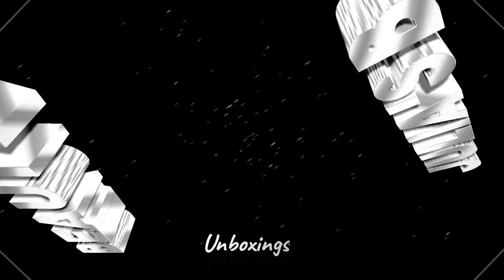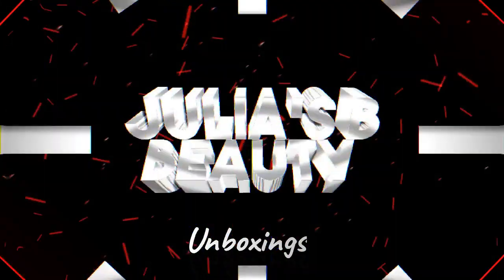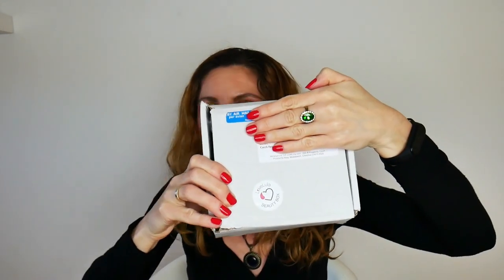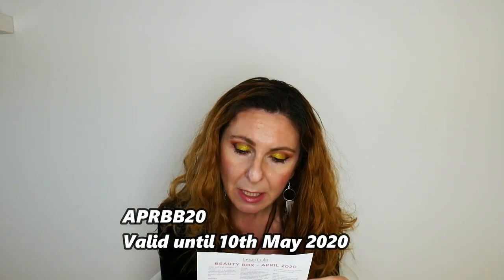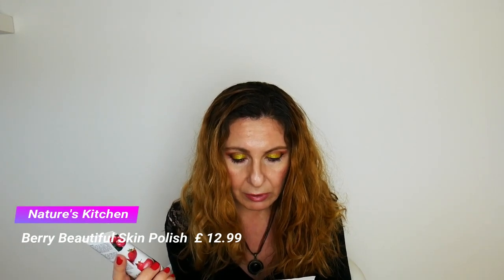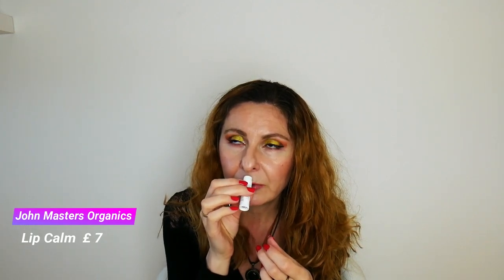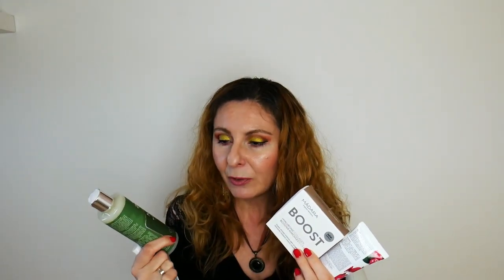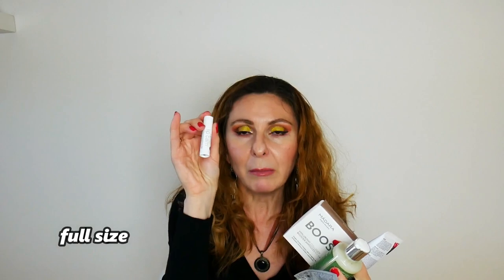Love Lula Natural Beauty Subscription Unboxing || April 2020 || Ships Internationally !!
Love Lula is a Natural Beauty Box that is based on UK and ships worldwide for free.
It delivers 4 to 5 beauty products and they are mostly on full size.

There are different prices for subscriptions for boxes for UK - versus international.

UK - Try one box ( no subscription )  £19.95
International Try one box ( no subscription ) £24.95

For international the first possible subscription starts from 3 months and it costs £ 52.50 ( shipping included )
UK 3 months subscription costs £ 42.60

Quidco Register now on Quidco website to get £10 welcome bonus
Cult Beauty - get £10 off on your first order over £50 value